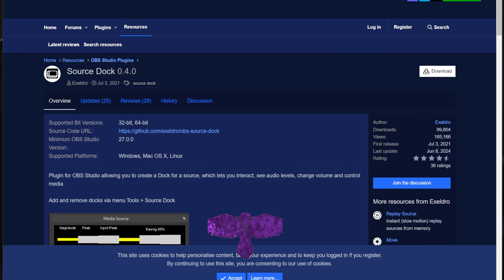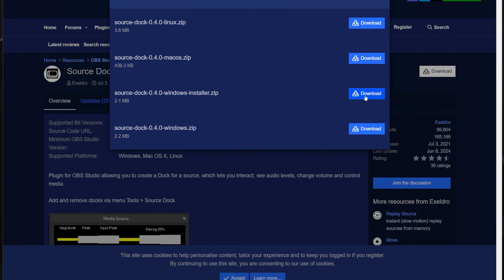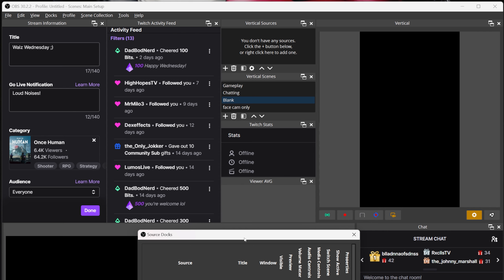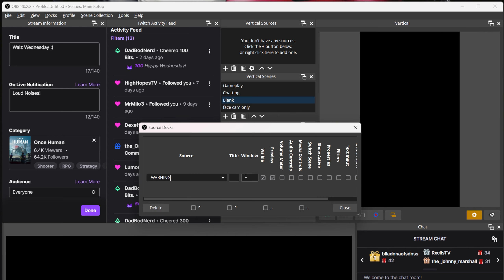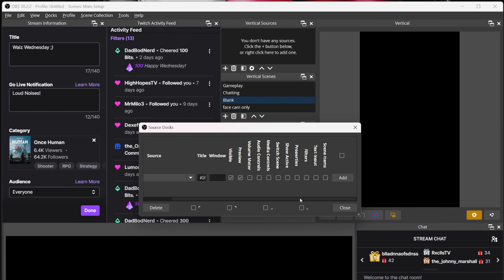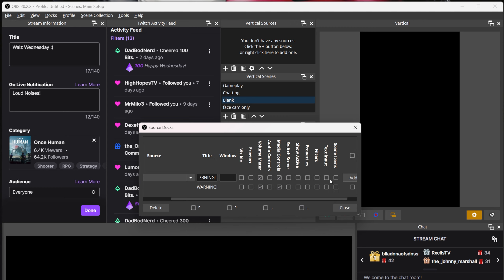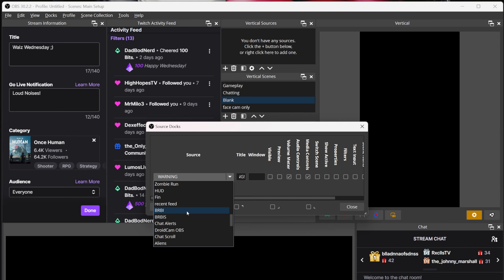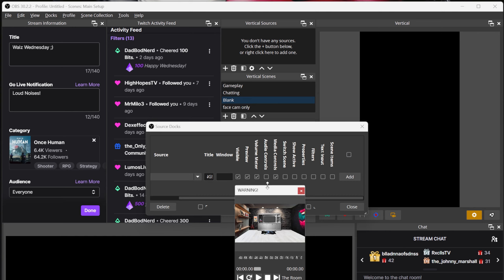OBS Source Dock Basic Rundown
Just a little conversation about Source Dock, where to get it, what to do with it, and why it is awesome. Cheers ;)